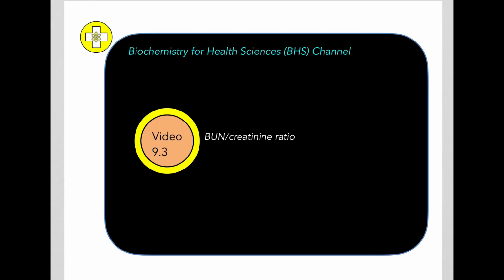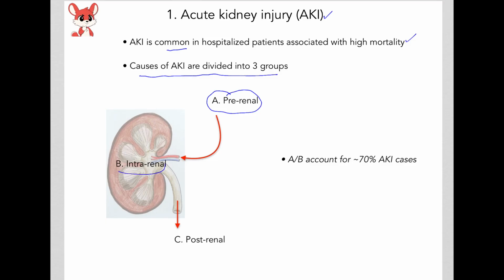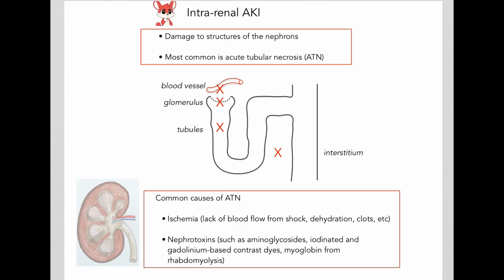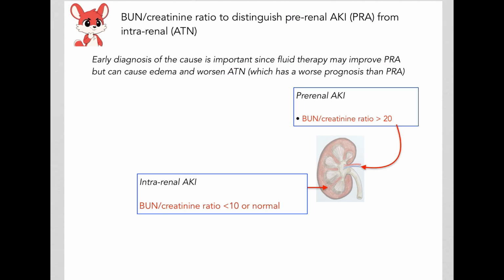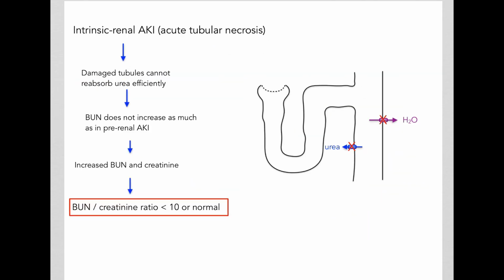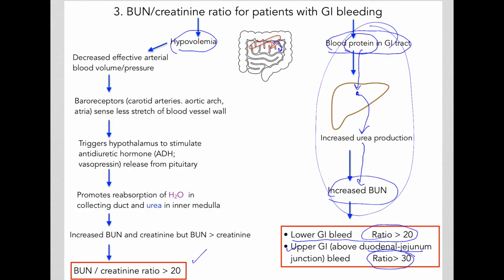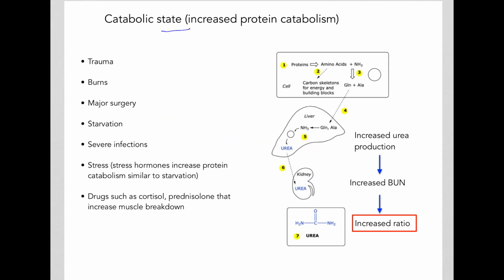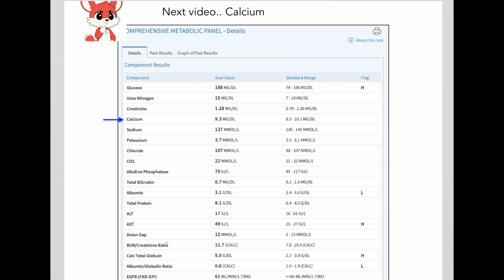9.4 BUN/ Creatinine ratio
Three important clinical applications of the BUN/creatinine ratio are discussed (evaluation of patients with acute kidney injury, heart failure and GI bleeding). Causes of pre-renal, renal and post-renal AKI and why the ratio is increased in pre-renal AKI compared to renal AKI where the ratio is normal or low iare discussed. BUN/creatinine ratios in other renal conditions (post-renal AKI and chronic kidney disease) as well as non-renal causes (high protein intake, catabolic state, decreased muscle mass and hyperthyroidism) are also explained.